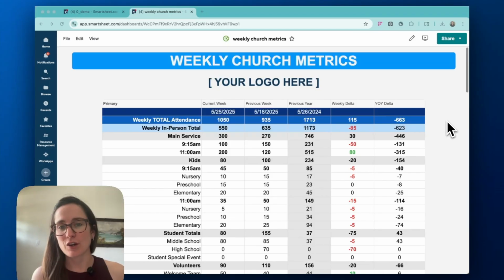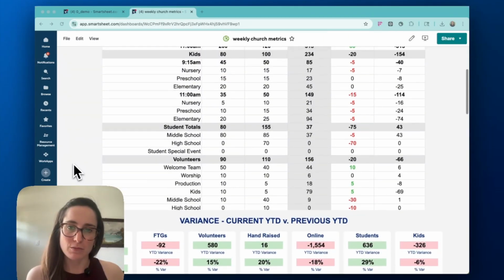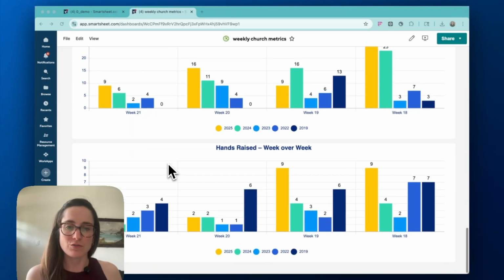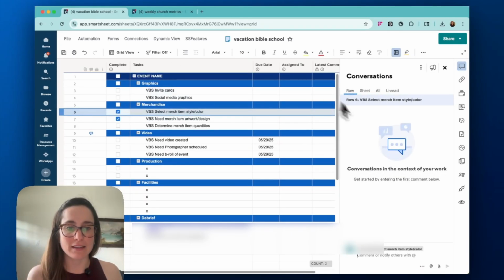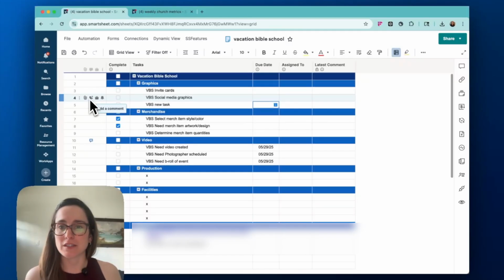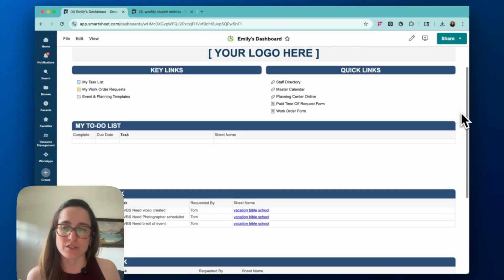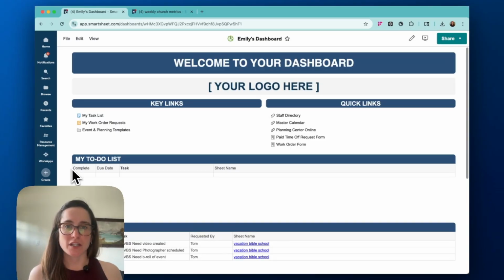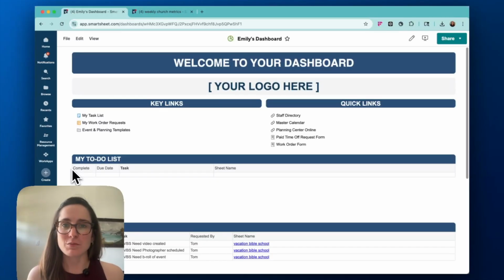Smartsheet Church Operations: Attendance, Giving & Volunteers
Looking for a better way to track your church's operations, events, and outreach? In this video, I’ll show you how to use Smartsheet to create a custom Church Dashboard that gives you real-time visibility into your most important metrics — from attendance and donations to volunteer engagement and upcoming events.

00:00 intro
00:57 church metrics dashboard
04:13 event planning
07:07 ministry team member dashboards
08:47 forms in Smartsheet

🔗 Tools & templates mentioned in the video: [Add links if available]